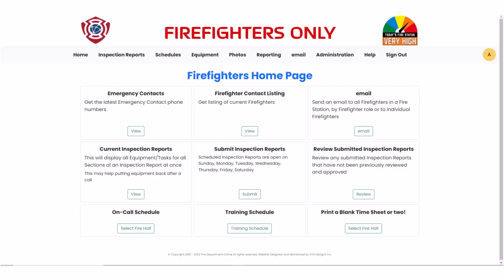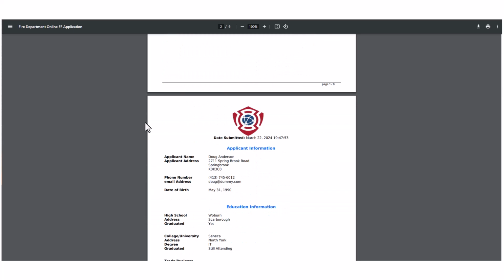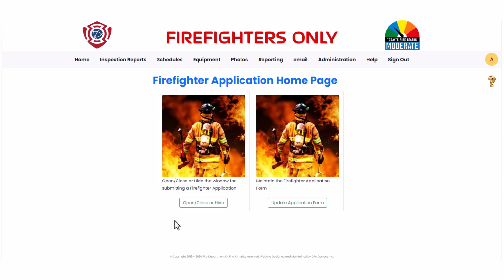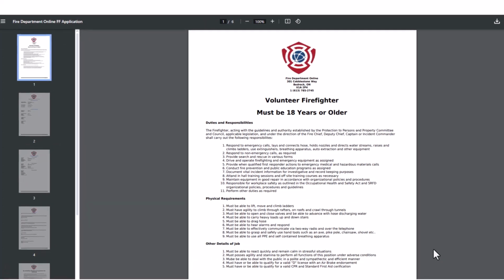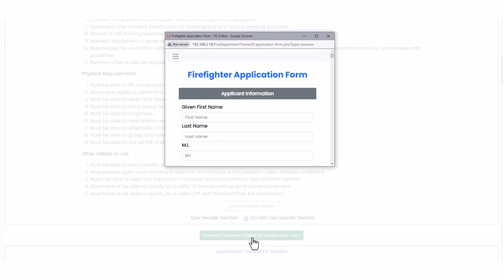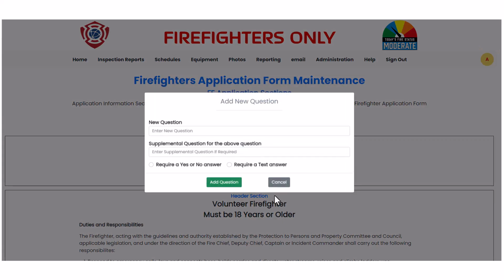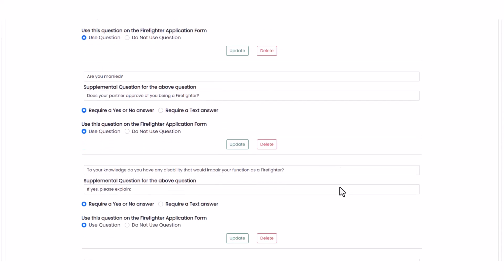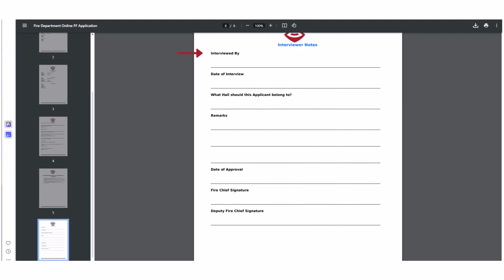Firefighter Application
This video demonstrates the Firefighter Application form maintenance within our Fire Department software by Fire Department Online (a division of DTA Designs Inc) a complete Fire Management software solution

0:00 Intro
0:27 Single Submitted Application
1:22 Multiple Submitted Applications
2:28 Navigation to review Submitted Application(s)
4:19 Open/Close or Hide the ability to submit Firefigher Applications
5:52 Maintain Firefighter Application Form
6:10 Address Section
6:52 Header Section
8:29 Static Sections
8:50 Questions Section
10:15 Add New Question
11:00 Reorder Questions
12:00 Delete Question
12:38 Closing Section
13:13 Interviewer Notes
14:40 Closing